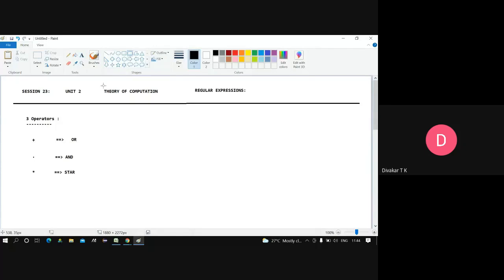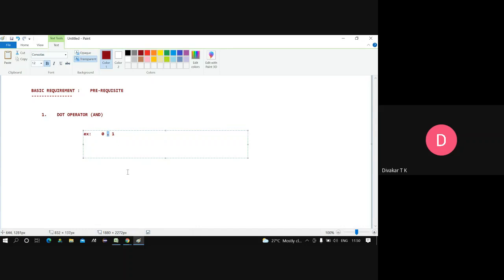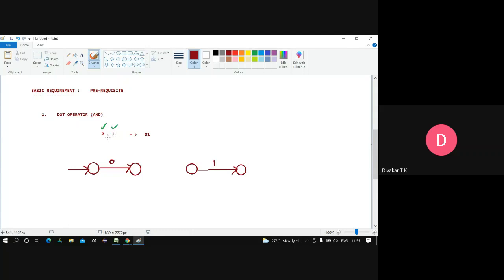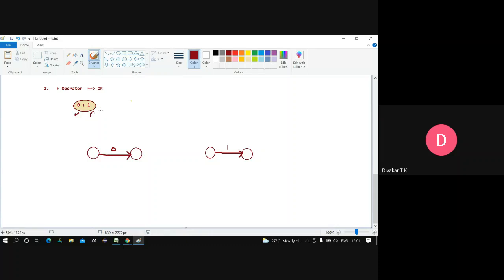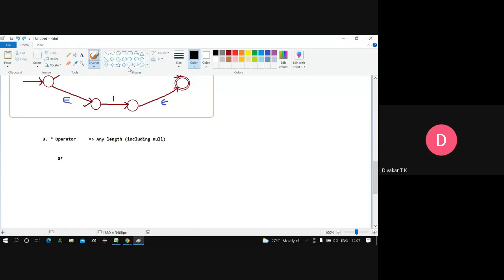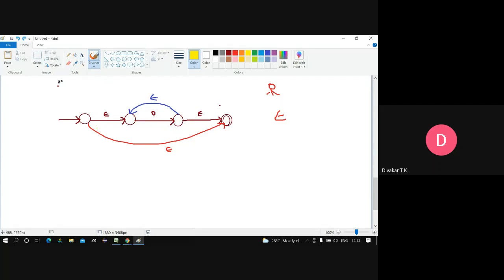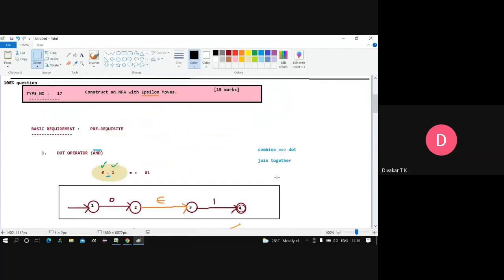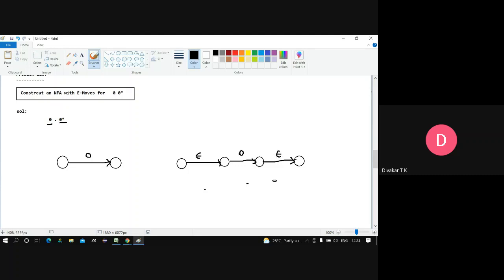Automata Theory 23 Regular Expression - NFA with EPSILON MOVES